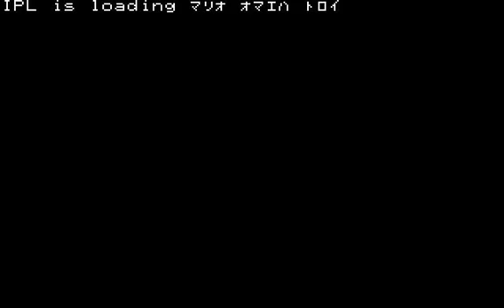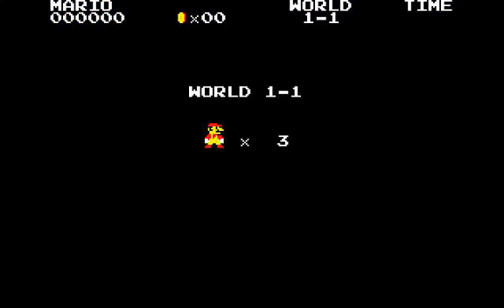Super Mario Bros. Special (Sharp X1) - 65,000 pts. (w/ commentary)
And of course, it's Hudson's very interesting Mario platformer game with new stuff that I couldn't really get to in this video.